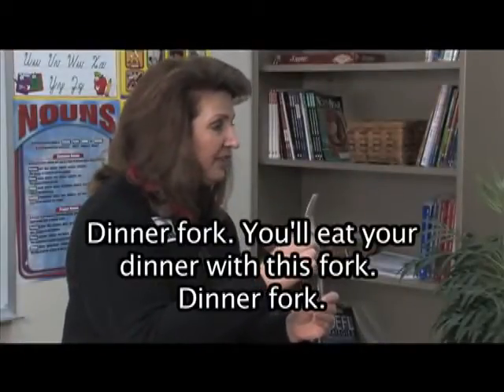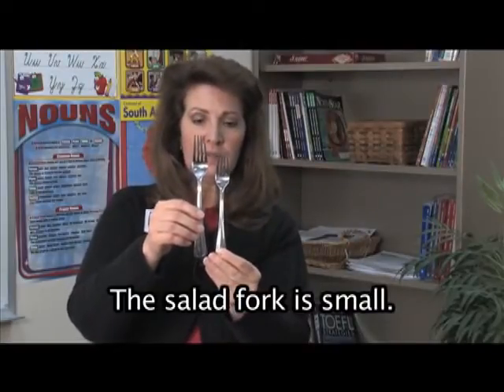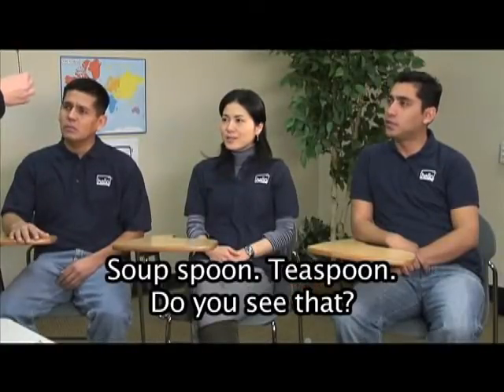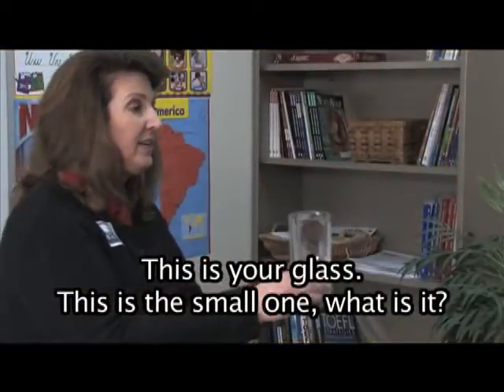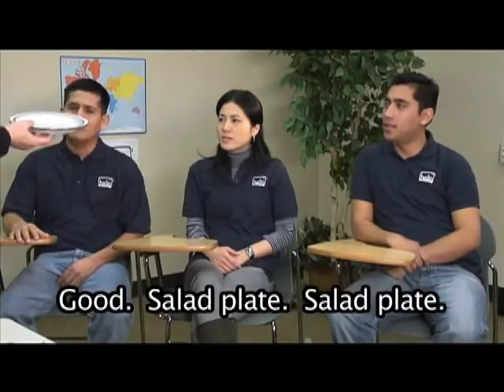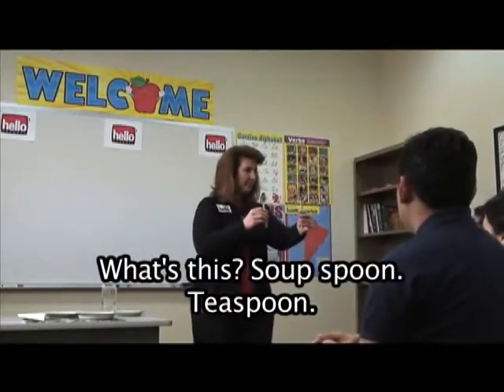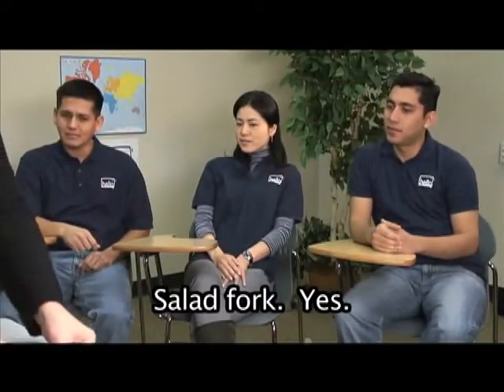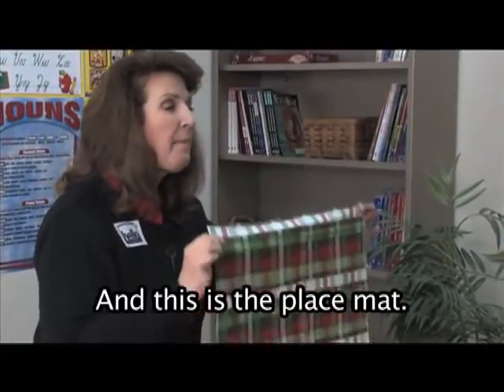Hello Class Dining Table, Learn English Vocabulary Online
english conversation video
conversation english
learning english conversation
english conversation 1 01
english speaking practice
english conversation with subtitle
english speaking conversation
english coversation 01
english coversation 02
english coversation 03
english coversation 04
english coversation 05
english coversation 06
english coversation 07
english coversation 08
english coversation 09
english coversation 10
english coversation 11
english coversation 12
learn english speaking
englishconversation
conversation 01
conversation 1
english conversation01
english conversations
english coversation 3
english coversation 4
english coversation 5
tieng anh giao tiep
ingles conversation 01
english lesson conversation
english conversation 02
english language conversation
conversations
english coversation
english learning conversation
conversation english speaking
conversations in english
anh van giao tiep
english conversation o1
englisdh conversation
esl conversation
youtube english conversation
conversation english 4
esl conversation practice
english conversation youtube
english conversation 05
youtube english
english conversation3
english classes conversation
speaking english conversation
english convesation
english conversation 02 - youtube
conversation english 01
british council learn english,
how to speak english fluently,
bbc learn english,
learn english grammar,
conversation in english,
do you speak english,
learn american english,
learn to speak english,
learn english british council,
learn english free,
learn english online free,
english speak,
conversation english,
to learn english,
learn real english,
how to speak good english,
learn american english online,
english conversation pdf,
learn english today,
british council learn english kids,
speak english like an american,
learn english bbc,
i want to learn english,
learn english through tamil,
english learn,
learn english kids british council,
how to speak english well,
learn english vocabulary,
learn tamil through english,
speak in english,
learning english conversation,
how to speak in english,
learn telugu through english,
speak english online,
how can i speak english,
i speak english,
easy way to learn english,
learn english free online,
how many people speak english,
countries that speak english,
how to learn english quickly,
how to learn english easily,
how can i learn english,
learn english grammar online,
english conversation mp3,
best way to learn english,
english conversation dialogues,
learn english through hindi,
how to learn english online,
learn speaking english,
learn english feel good,
learn english pdf,
learn english in urdu,
do you speak english in spanish,
let s learn english,
spoken english conversation,
english daily conversation,
speak good english,
learn how to speak english,
youtube learn english,
how to speak english easily,
how speak english,
i want learn english,
you speak english,
english conversation video,
learn british english
english speaking conversation
english conversation online
learn english through telugu
the best way to learn english
learn english games